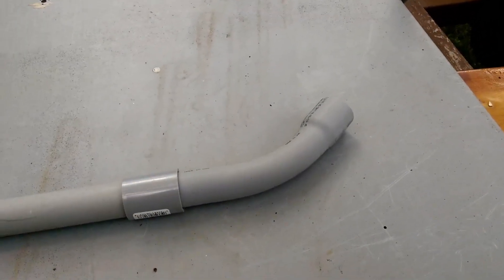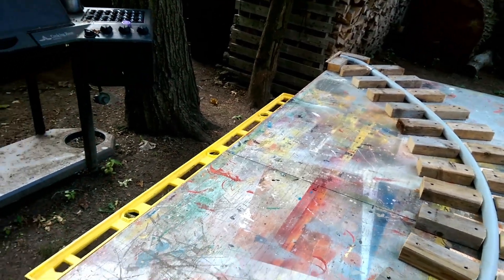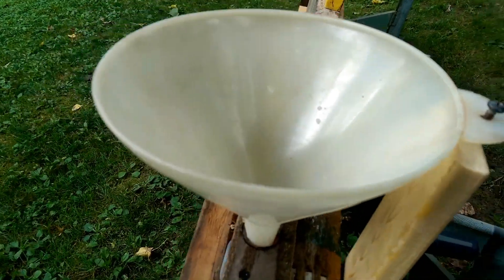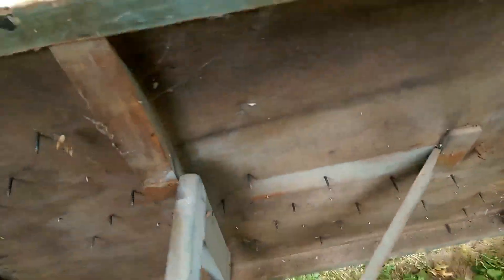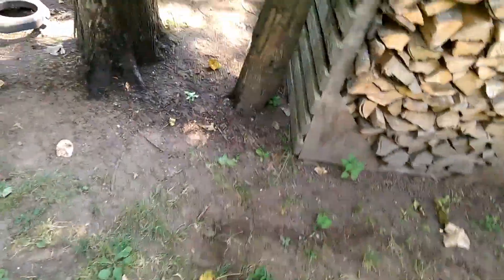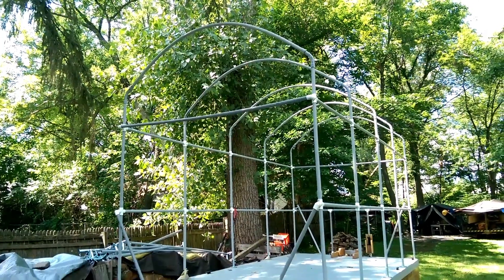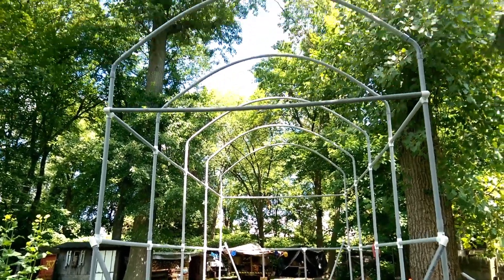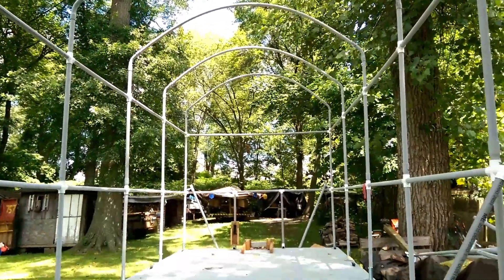PVC Pipe Bending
This video shows how to bend PVC pipe using boiling water and a jig to hold the desired shape in the pipe. This process was used to construct five rounded roof sections for the PVC pipe canopy frame on my raft